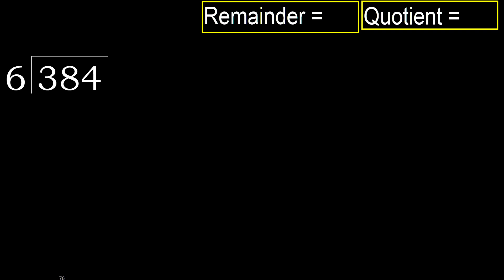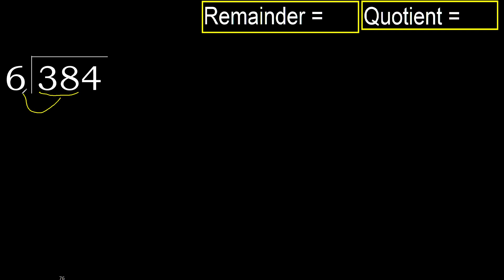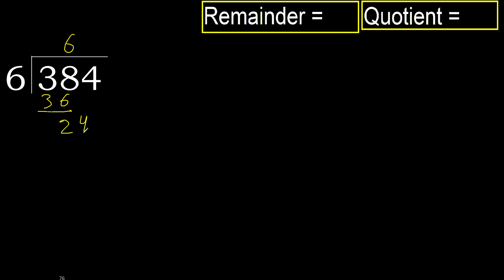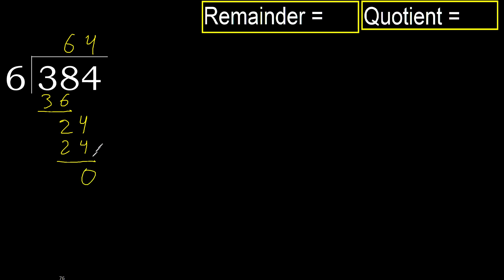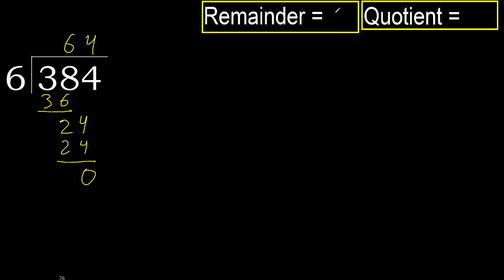Divide 384 by 6 , remainder . Division with 1 Digit Divisors . How to do